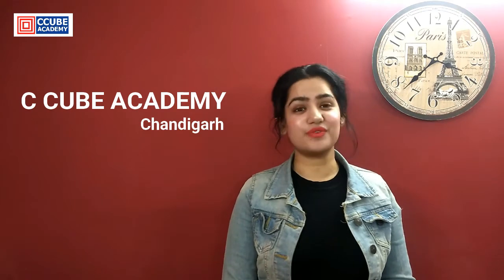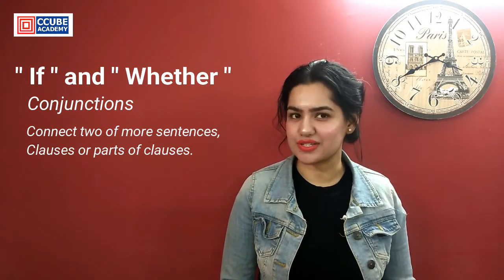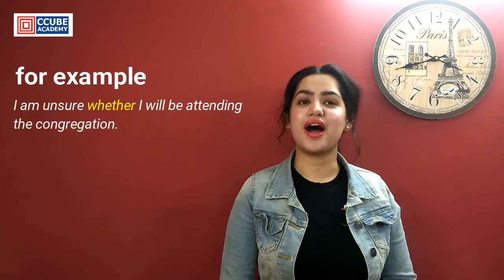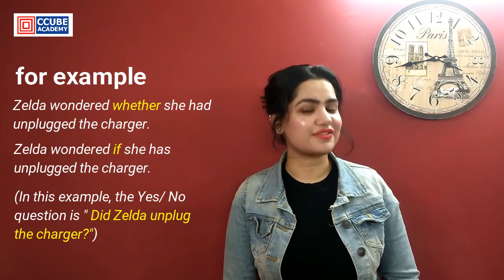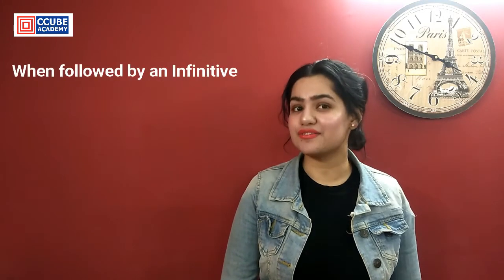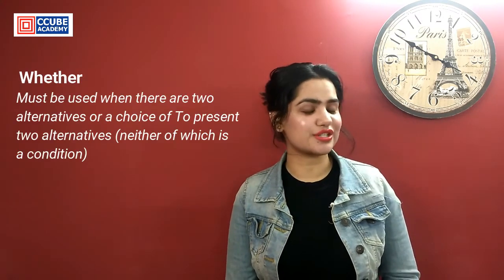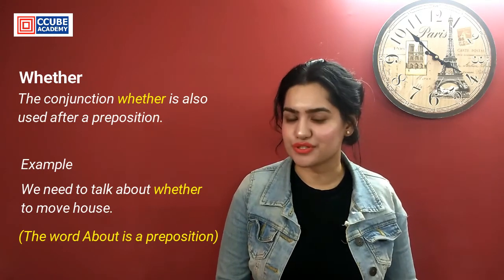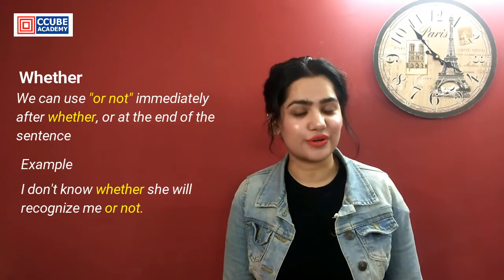How to use Whether and IF | Whether vs IF Grammar & Punctuation Rules learn and practice English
How to use Whether and IF properly The rule is very simple - use if when you have a conditional sentence and whether when you are showing that two alternatives are possible. If and whether are conjunctions, which are words that connect two or more sentences, clauses, or parts of clauses. ifandwhether useofwhetherandifproperly howtousewhetherandif english grammar lessons for beginners